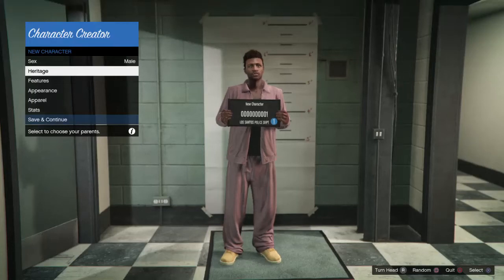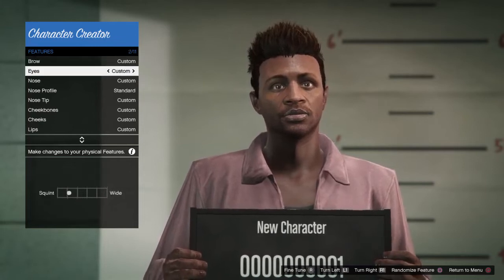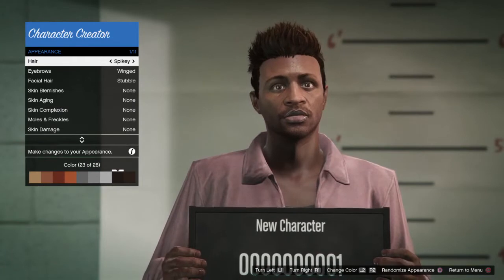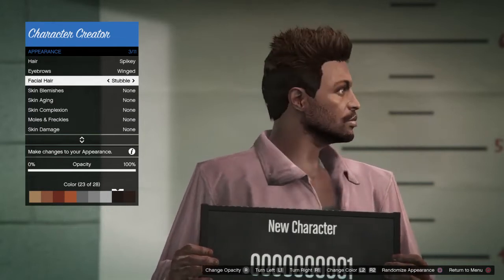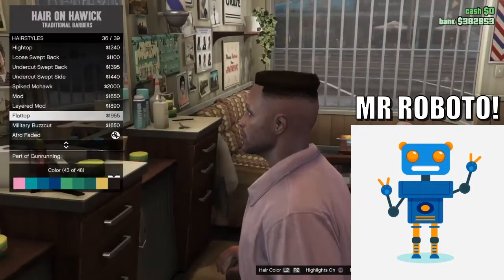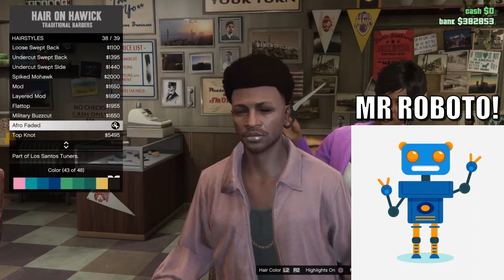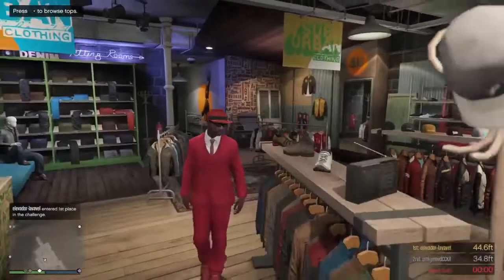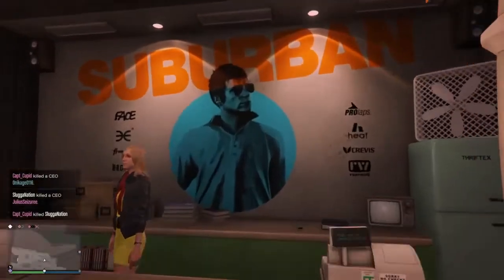HOW TO LOOK LIKE LIL NAS X IN GTA 5 ONLINE